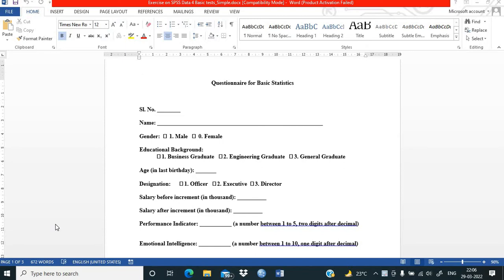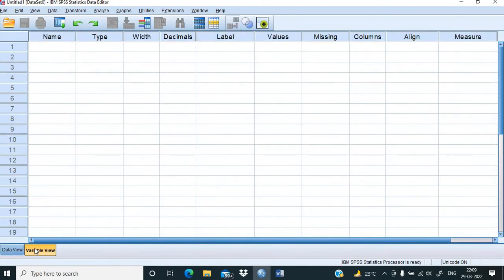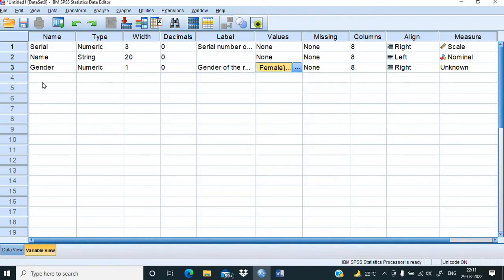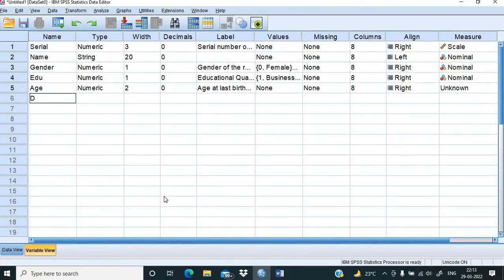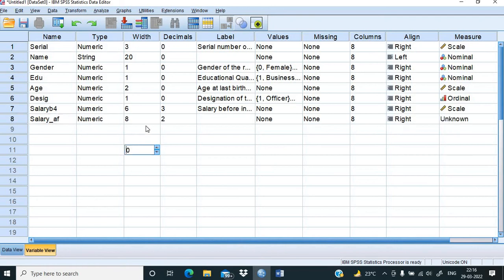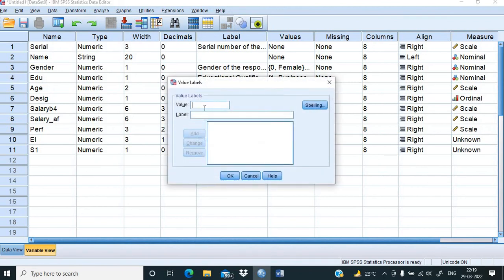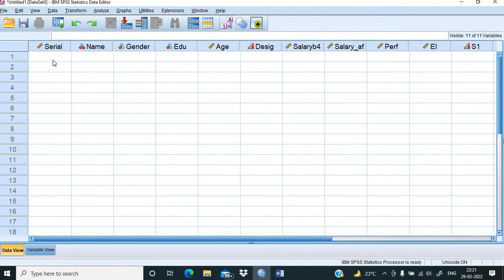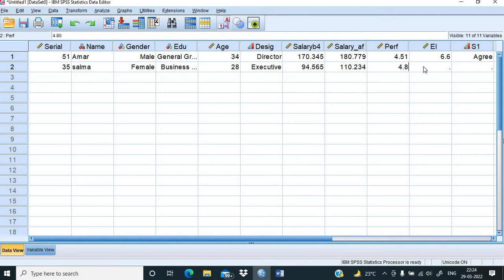Uploaded Video 13: SPSS Fundamentals I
This Video tutorial is about how one can convert a questionnaire to a file in SPSS that can accept the data collected by the questionnaire. This is important to learn data entry in SPSS for Primary data. It can also help one to understand the "Data View" and "Variable View" of SPSS.